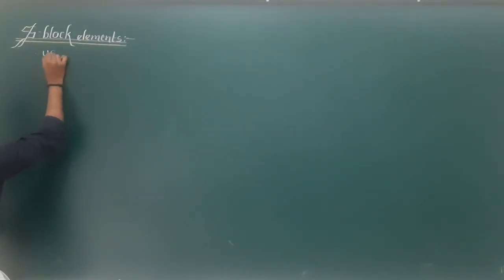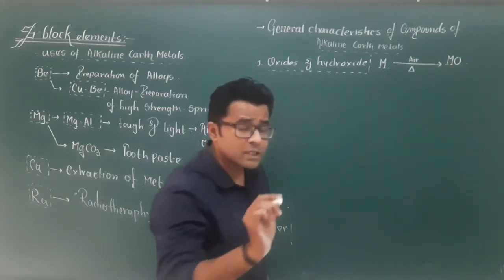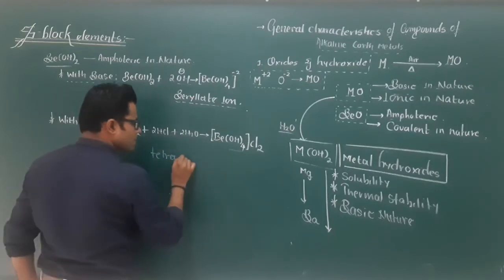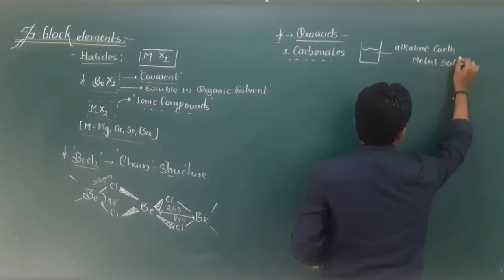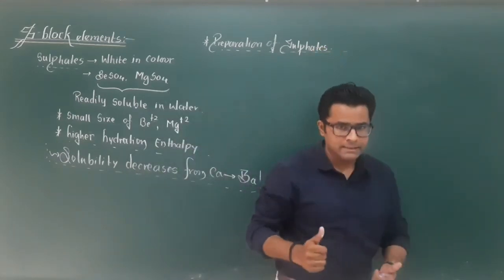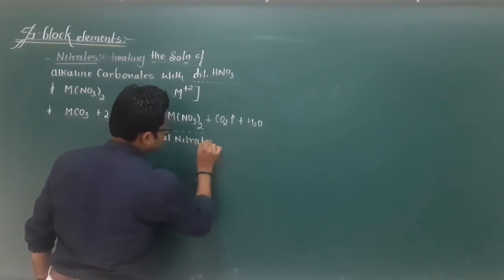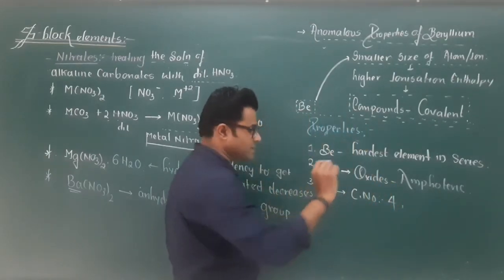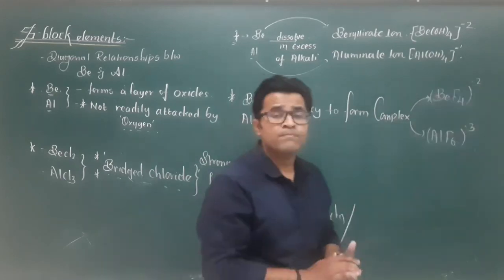chapter : s-Block elements (Video 5)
in this video, we have discussed about the uses and general characteristics of Alkaline earth metals, followed by the anomalous properties of Beryllium, and diagonal relationship